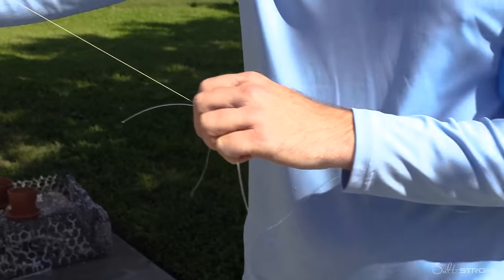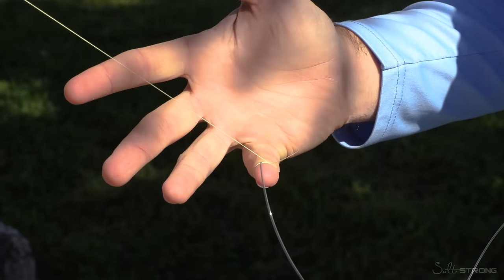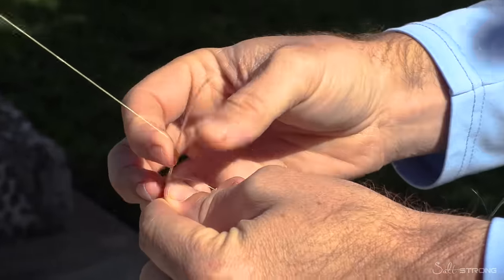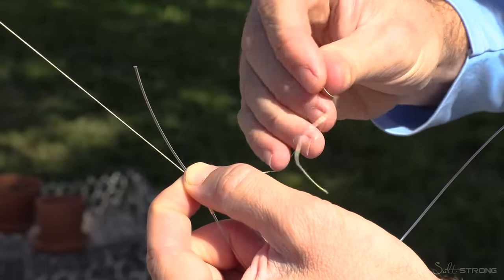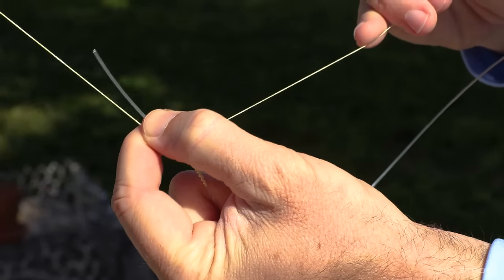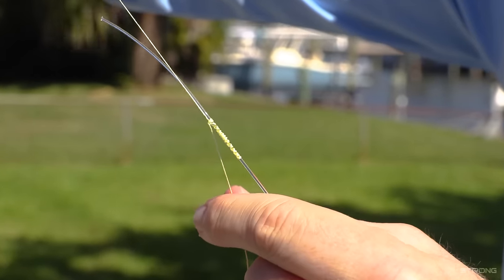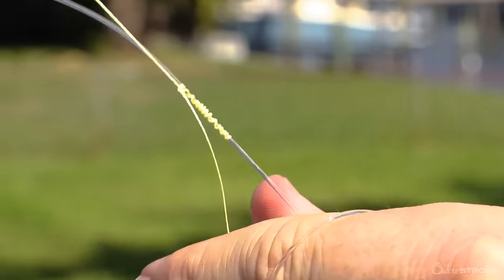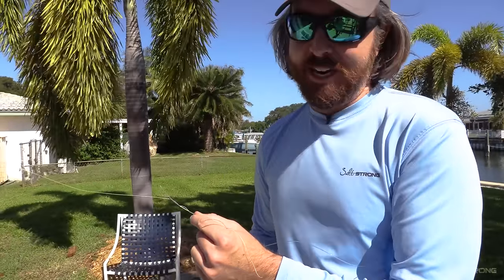FG Knot 101 (Best Method For Beginners)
Stop paying full price for your tackle and get on the water fishing tips every week.

What is the best method for tying the FG knot?

If you are a beginner, what is the easiest way to tie a strong FG knot?

If you are struggling to find a secure knot that is easy to tie, look no further than the FG knot!

Fishing knots are an angler's best tool to hook into fish and you must feel confident in the knots you tie!

What is your go-to knot for tying braid to your leader?

Let me know if you have any questions in our Fishing Tips Blog